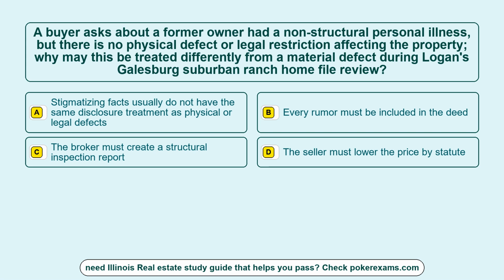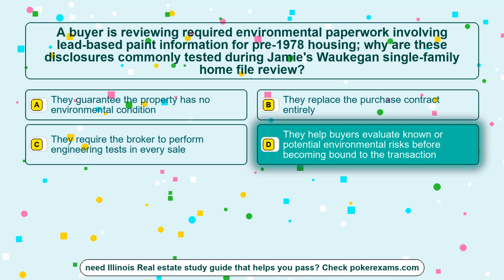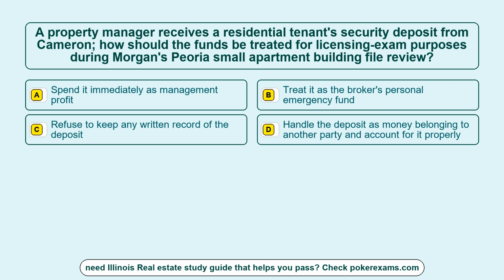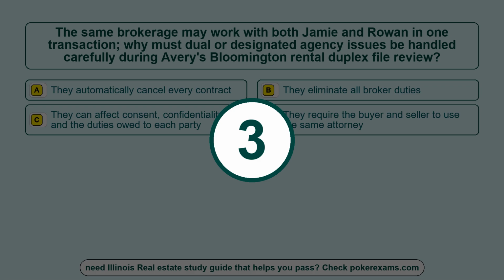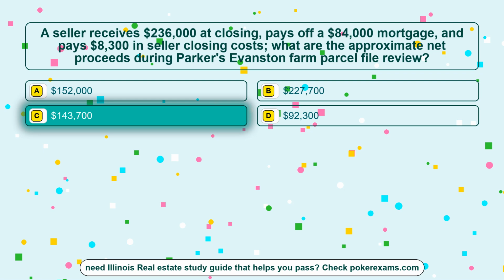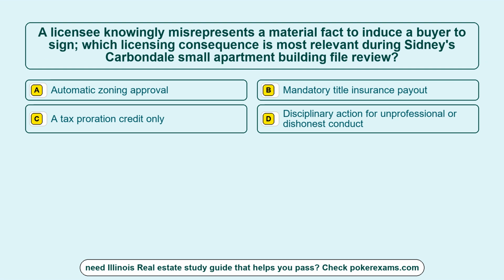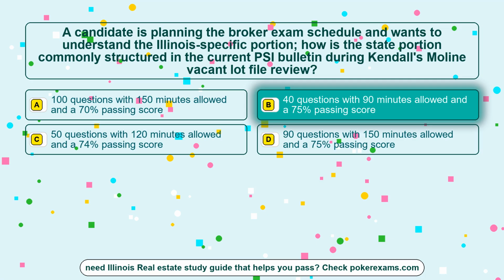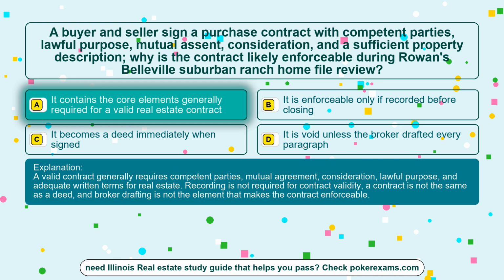Illinois Real Estate Exam Escrow Questions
Worried about the 2026 Illinois Real Estate Exams? This comprehensive course sharpens your judgment, deepens your understanding, and steadies your nerves before test day arrives. Working through Illinois Real Estate Exams practice material now demands more than memorizing definitions. Passing hinges on applying agency law, contracts, disclosures, fair housing, financing, appraisal concepts, and licensing regulations to the practical situations agents encounter constantly. Since modern exams rely on scenario-based judgment rather than pure recall, your study plan needs to replace uncertain guessing with genuine, grounded confidence long before you walk into the testing room.

Treat this video as your companion through Illinois Real Estate Exams practice sets, covering every core area: property rights, zoning and restrictions, valuation methods, contract law, agency duties, mortgage financing, closing procedures, fair housing protections, and escrow handling. Every topic links directly to an agent's obligations toward buyers, sellers, tenants, landlords, and supervising brokers.

The real difficulty rarely lies in the underlying content itself. Instead, subtle wording changes turn what looks like a correct choice into an incorrect one. Pay close attention to phrases such as "initial action," "preferred approach," "legally mandated," "most probable," and "primary duty." These questions aren't checking rote memory; they're evaluating your ability to reason through a scenario. Once you pinpoint the real question being asked, eliminate the traps, and select the response consistent with Illinois real estate statutes, everything becomes considerably clearer.

This goes well beyond a simple bank of Illinois Real Estate Exams questions — it's a guided breakdown of the logic supporting every answer. Landing on the correct option isn't the whole point. You'll follow the exact reasoning path licensed agents rely on, understanding precisely why the incorrect choices collapse under examination. That level of depth strengthens your understanding of escrow accounts, titles, rental agreements, fair housing standards, and professional obligations.

Use this combined video and audio resource as a rehearsal before your actual test. Note anything unclear or answered incorrectly as you progress, then dedicate genuine study sessions toward reinforcing those weaker areas. Active recall works best here: pause the recording, verbalize your reasoning, then confirm accuracy. Return to missed items an hour afterward, once more the following morning, and again right before entering the testing site. This layered repetition lowers stress by teaching your mind to recognize patterns automatically.

Passing your Illinois Real Estate Exams on the first attempt ultimately depends on this kind of consistent, disciplined effort. Beyond this video lie additional resources: dedicated study guides, condensed reference sheets, and personalized coaching for anyone pursuing the entire Illinois Real Estate Exams preparation bundle. Make use of sample assessments, topic summaries, and professional guidance to eliminate weak points, discover the genuine passing benchmark for Illinois Real Estate Exams, and craft a plan built for real outcomes. Check the linked resource hub for the whole collection, and keep watching for upcoming updates.

Here's your full outline for the Illinois Real Estate Exams:
- Illinois Real Estate Exams — essential subject areas
- Illinois Real Estate Exams sample questions
- Strategies for passing the Illinois Real Estate Exams
- Optimal pacing approach for the Illinois Real Estate Exams
- Illinois Real Estate Exams 2026 preview
- Leading tips for succeeding on the Illinois Real Estate Exams in 2026
- Understanding the passing threshold for the Illinois Real Estate Exams
- Illinois real estate license examination practice set
- Illinois real estate exam final walkthrough